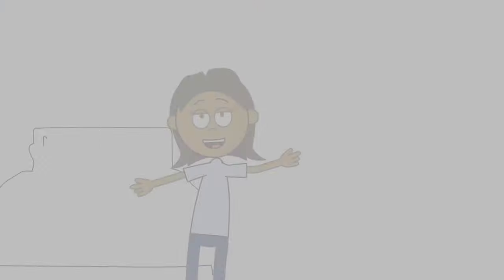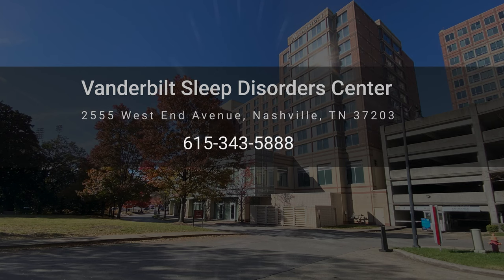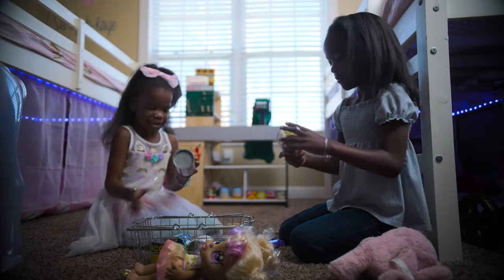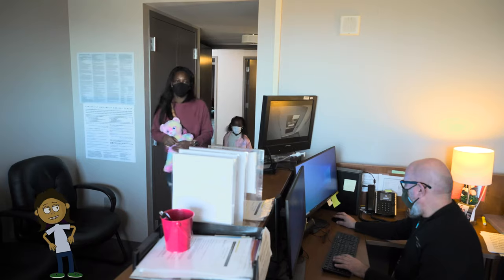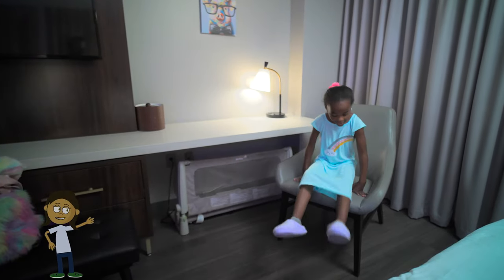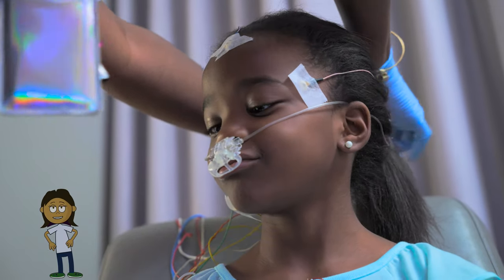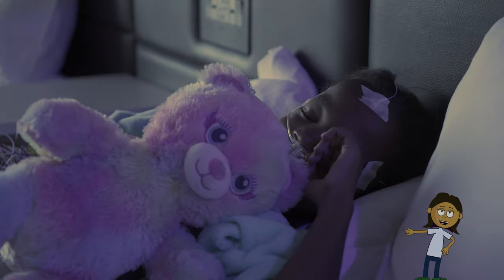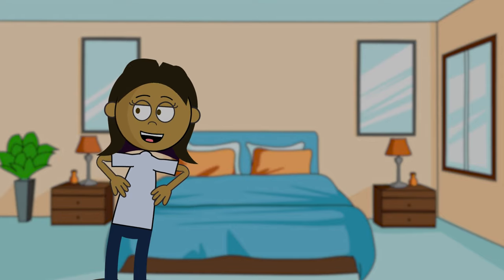Monroe Carell Jr. Children's Hospital at Vanderbilt: Getting Ready for Your Sleep Study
Some tips for your child about what to expect when you come for a sleep study at the Vanderbilt Sleep Disorders Center.